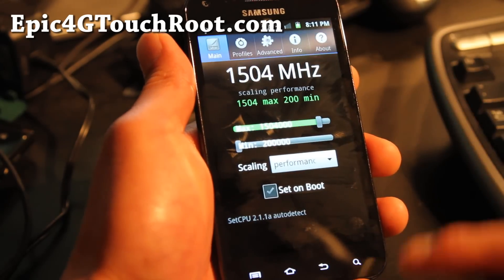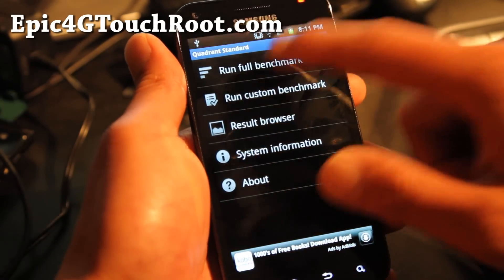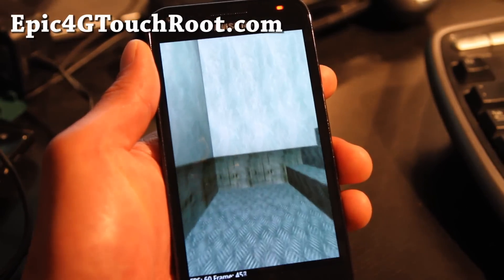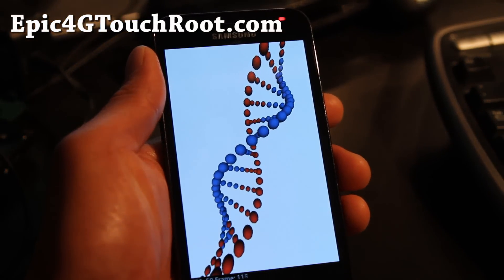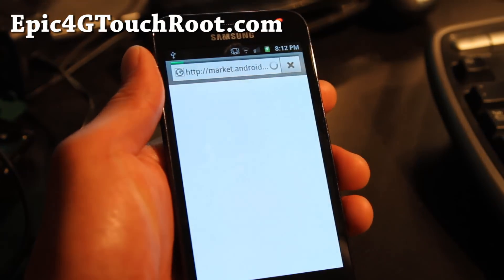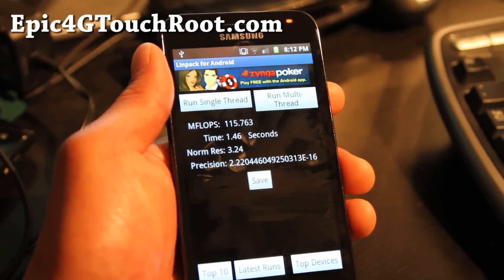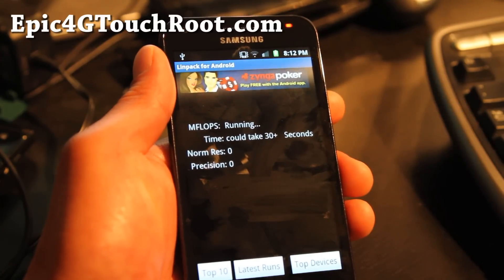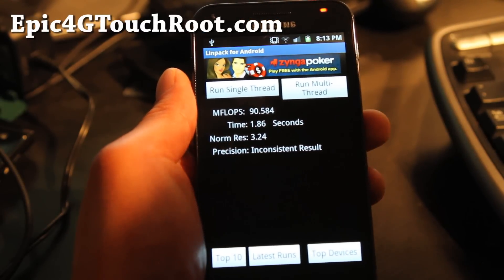How to Overclock your Rooted Epic 4G Touch to 1.6Ghz!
Here's how to overclock your Epic 4G Touch up to 1.6Ghz using the new Zedomax Epic Touch Kernel!

*Note - THIS IS OLD KERNEL FOR GINGERBREAD ROMS ONLY DO NOT FLASH ON ICS OR JELLY BEAN ROMS!!!

Flash it in Odin!